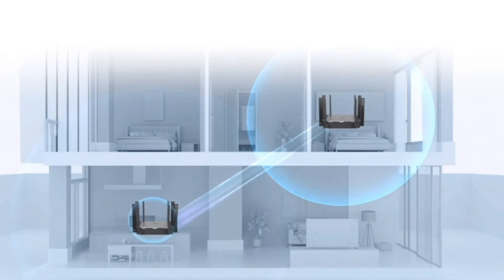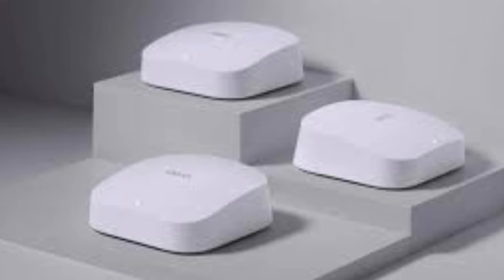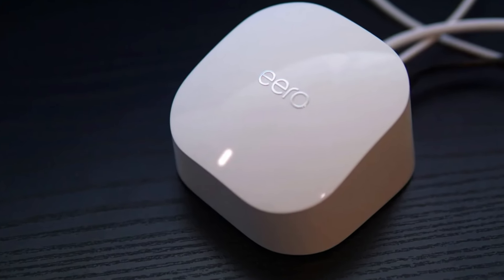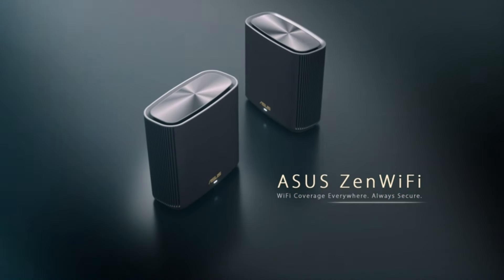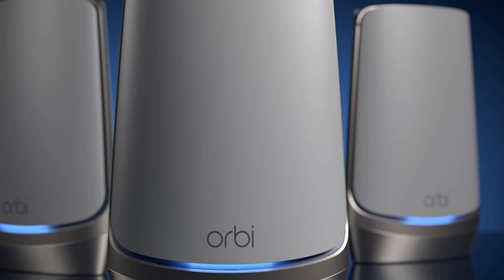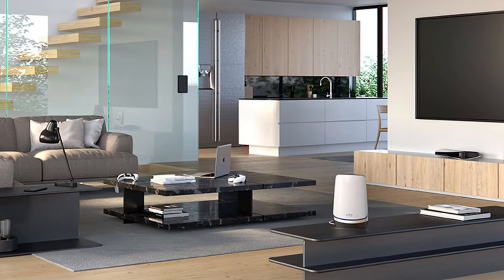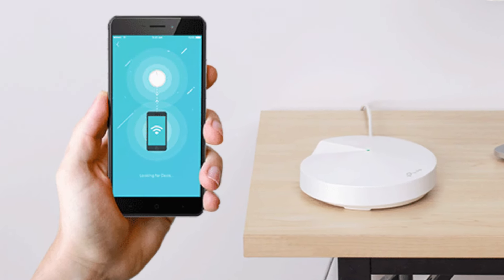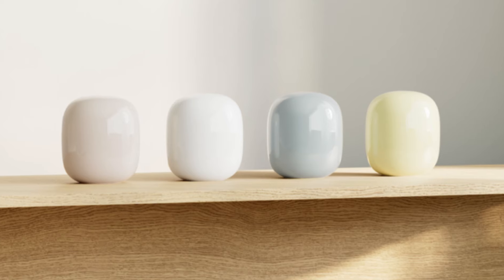Best Mesh Router (2024) - Boost Your Internet Today!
Welcome back to [the gadgetex]! In today's video, we're diving into the world of mesh networking to bring you the Top 5 Best Mesh Routers in 2024. If you're tired of dead zones, buffering, and unreliable connections, this is the video for you. We've done the research, tested the products, and are here to help you find the perfect mesh router to keep your home or office connected seamlessly.

Why Choose a Mesh Router?
Mesh routers provide a comprehensive and flexible solution to Wi-Fi coverage issues, ensuring that every corner of your space receives strong, uninterrupted internet. Whether you're gaming, streaming, or working from home, a mesh router system can handle multiple devices and high bandwidth demands effortlessly.

If you choose from this list you can be sure that you buy one of the best Mesh Router available today.

Hope you enjoyed Our video.